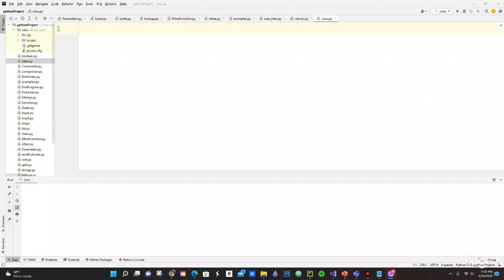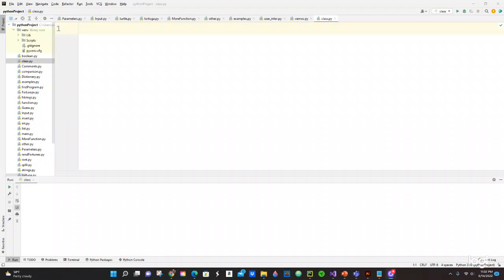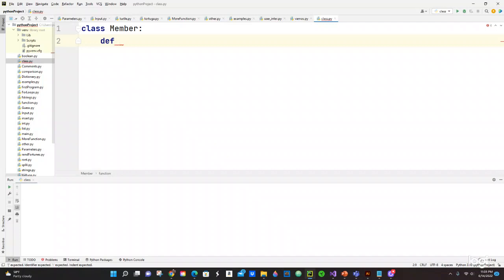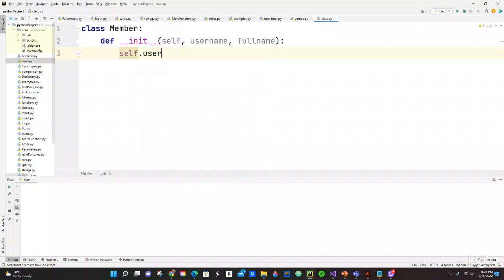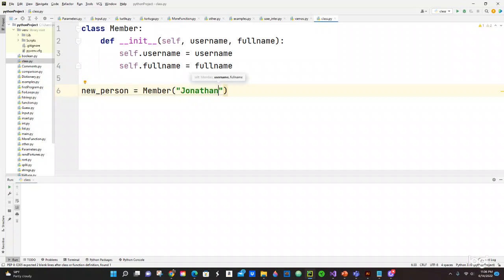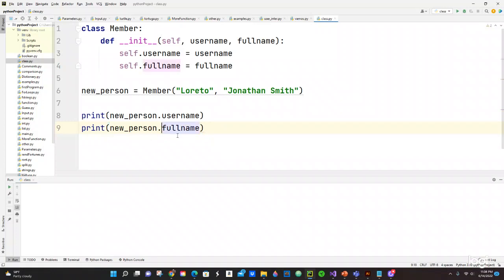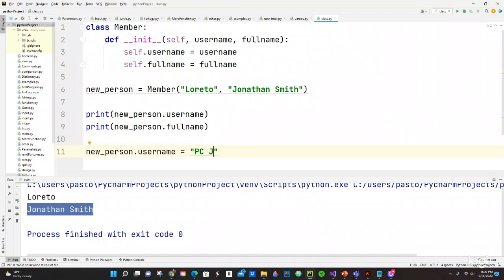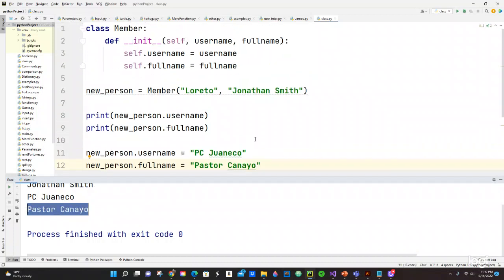Learn Python Programming - Class and Self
This was as cool video to do in python working with class.
Thanks.